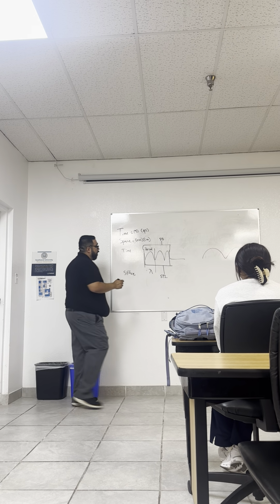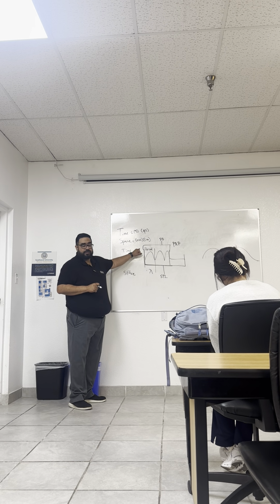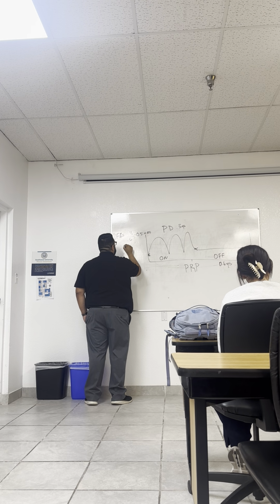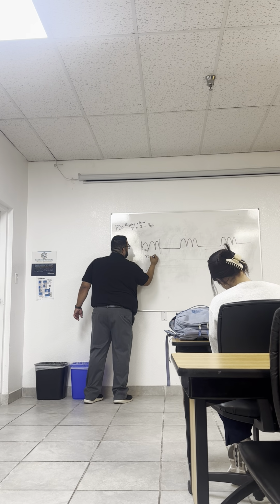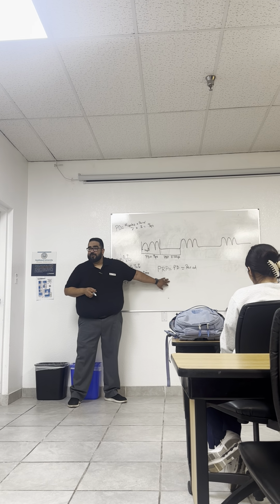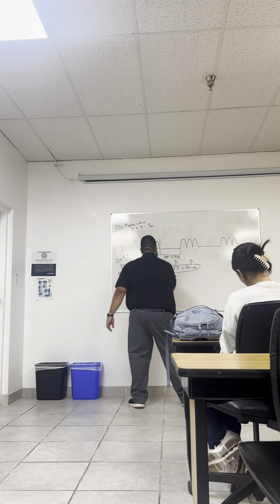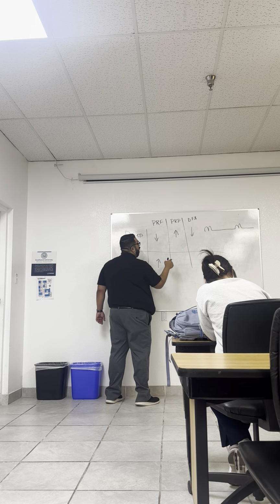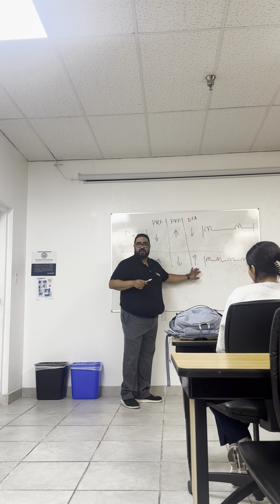DMS 240- NOVEMBER 20, 2024